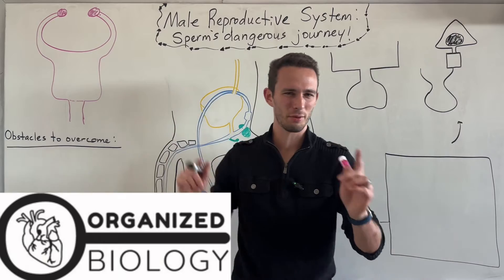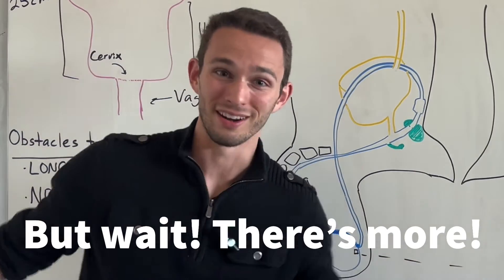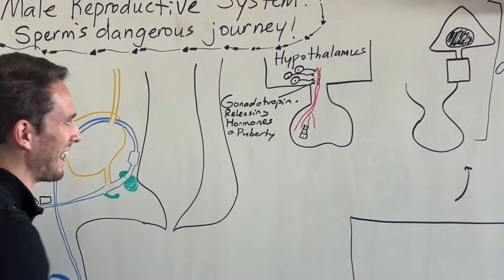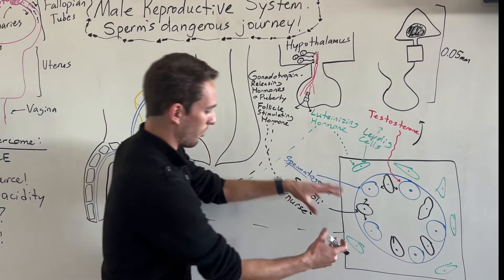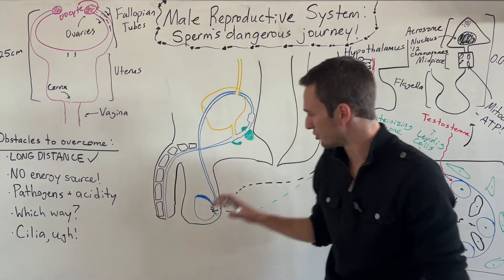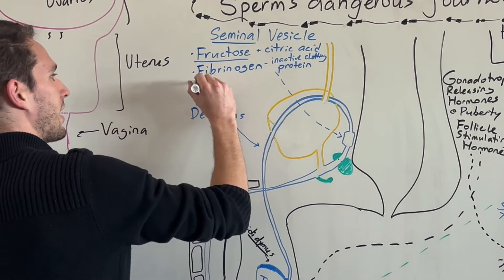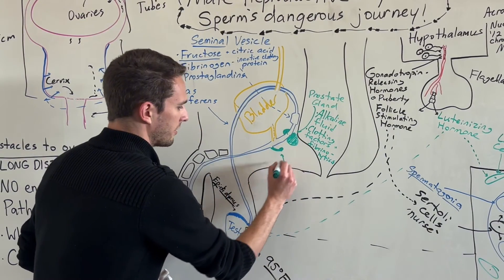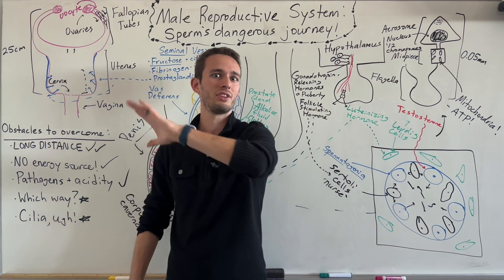Male Reproductive System: The Treacherous Journey of the Sperm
The sperm has to do WHAT?! This video will cover the main components of the male reproductive system, while discussing how sperm is produced and all the dangerous obstacles it overcomes on its way to the oocyte (egg). Let’s get started on this wild journey of the sperm!